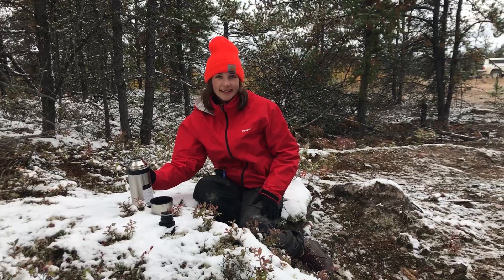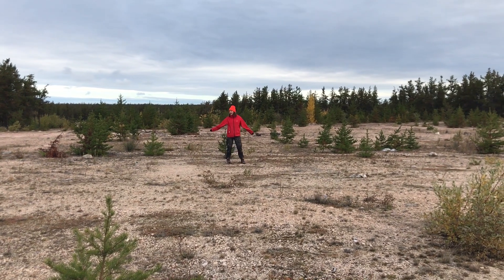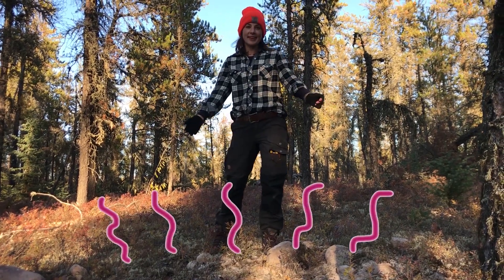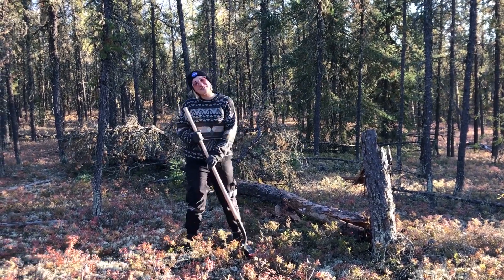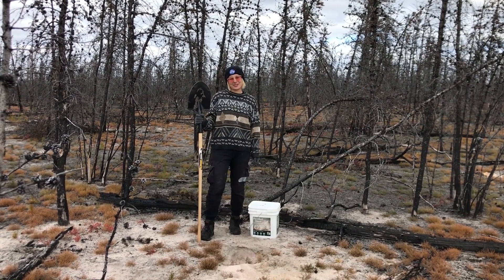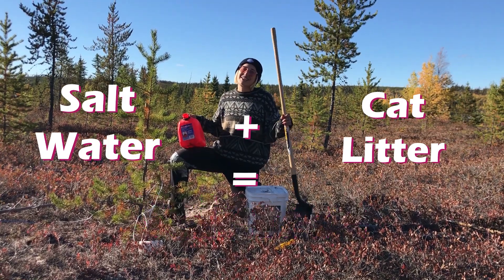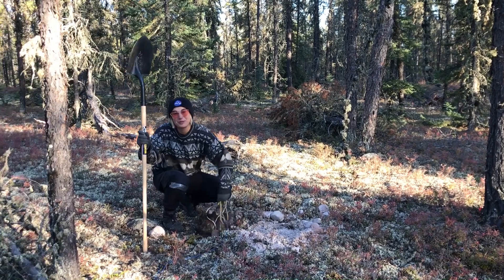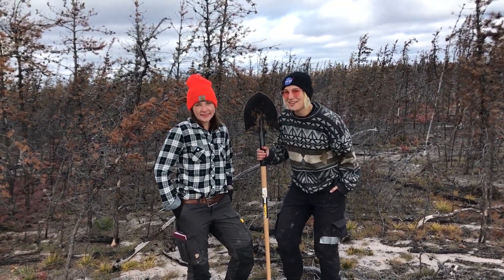What’s a MT Survey? (Let’s Science! with Vicki and Sarah)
Research scientist Vicki Tschirhart and field assistant Sarah Mount take us behind the scenes of a ground geophysical survey in northern Saskatchewan. Spoiler Alert – cat litter is involved!

Vicki and Sarah’s work is part of Natural Resources Canada’s Targeted Geoscience Initiative program.